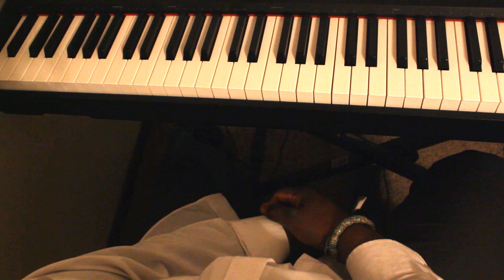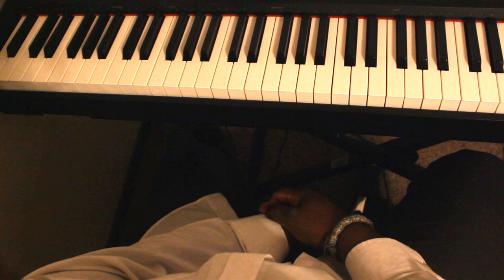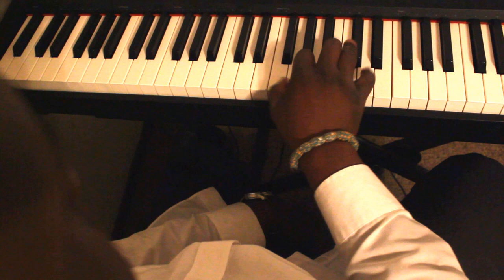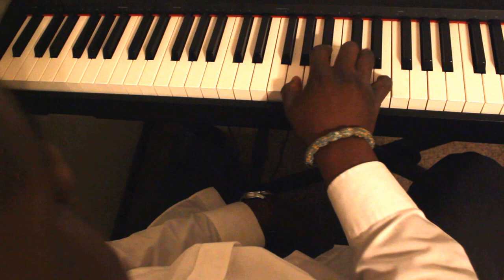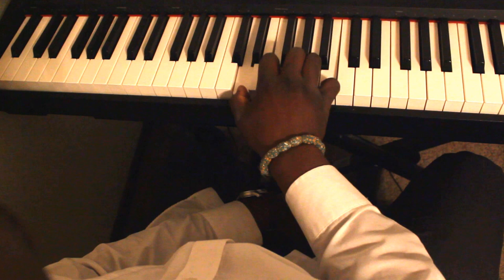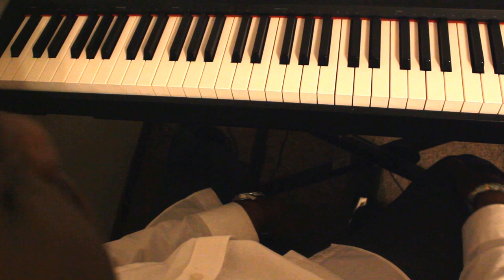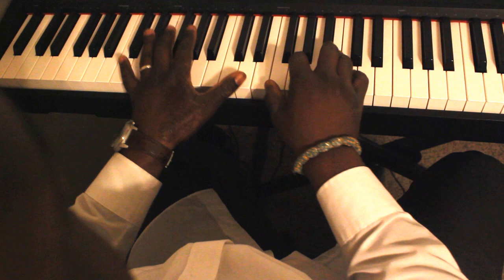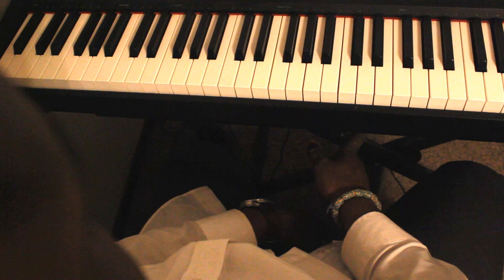MOST IMPORTANT AFRICAN JAZZ , HILIFE CHORD LESSON (HARMONIZE WITH KAY BENYARKO SCALE OF CHORDS)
THIS CHORD LESSON SHOWS YOU THE DIFFERENCE BETWEEN THE BARRY HARRIS GEORGE SHEARING LOCKED HAND BLOCK CHORDS AND THE "AFRICAN LOCKED HAND BLOCK CHORDS" MADE POPULAR BY KOO NIMO AND KING ONYINA FROM GHANA.